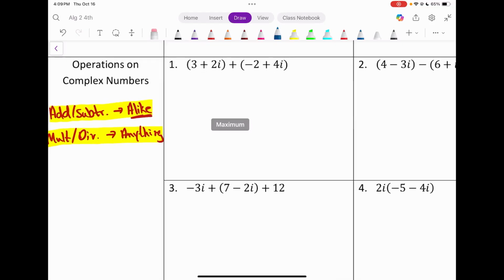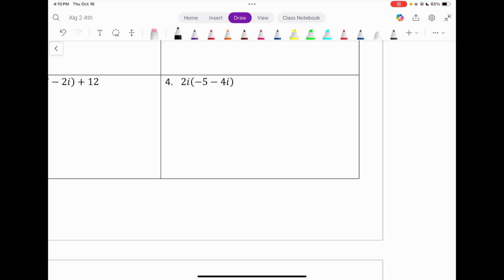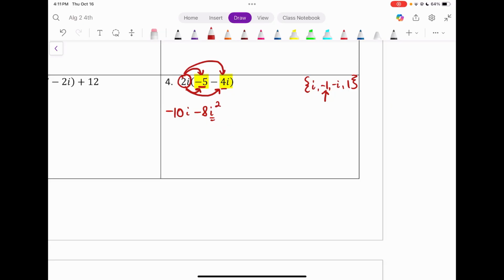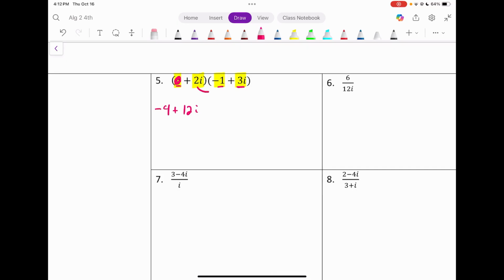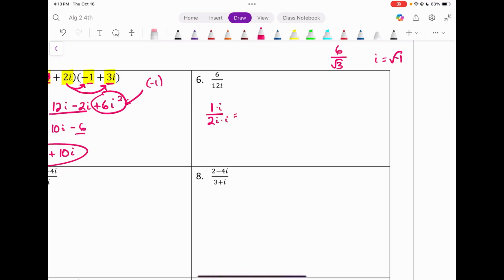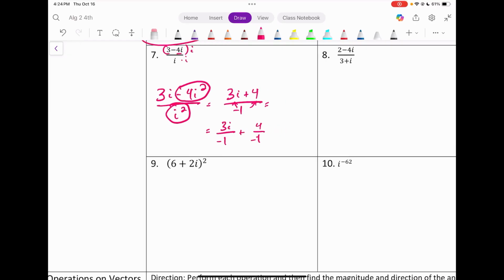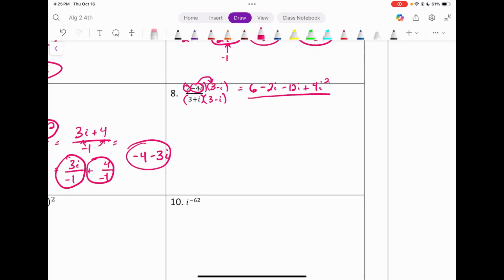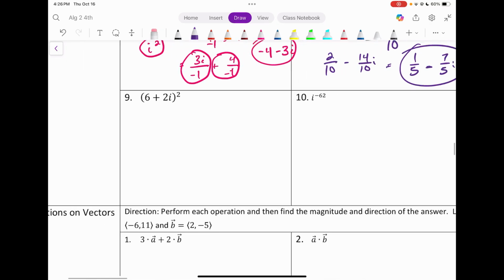Complex Number Operations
add, subtract, multiply, and divide complex numbers